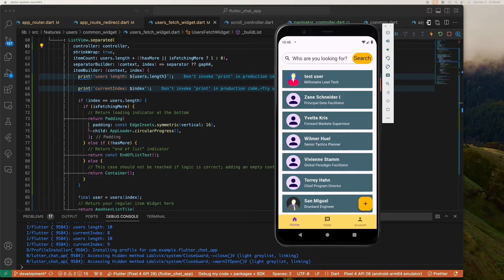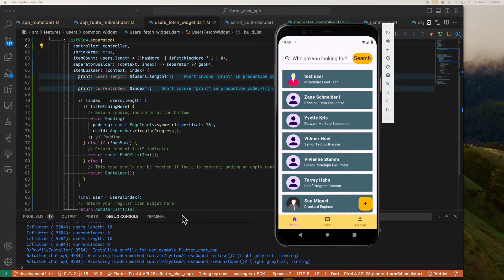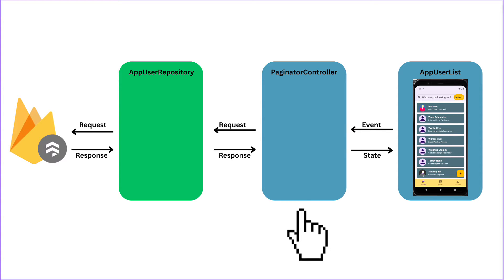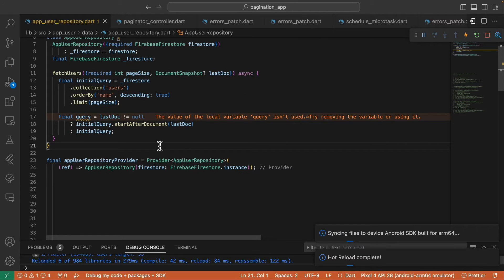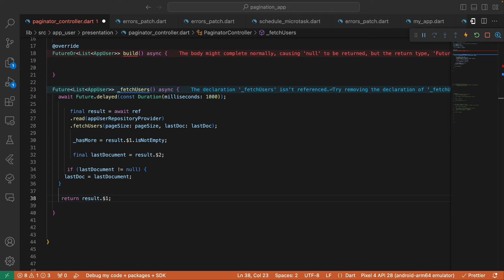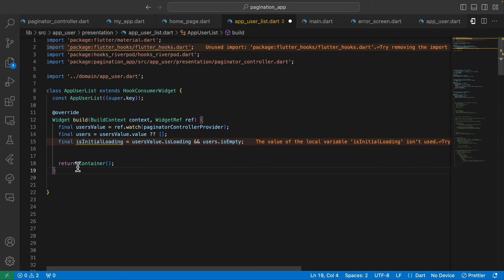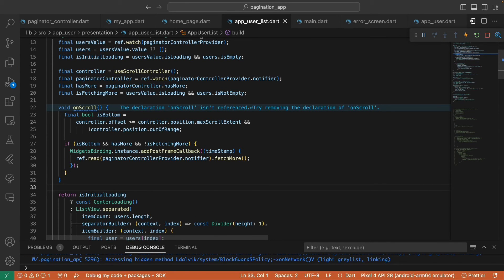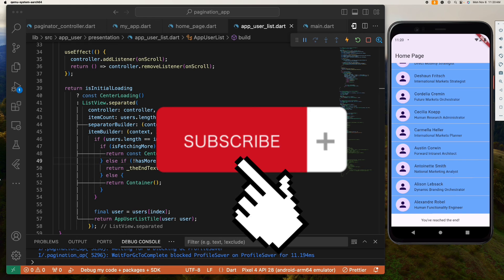Infinite Scroll Pagination in Flutter with Riverpod | Easy Guide for Dynamic List Loading!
Get ready to add endless scrolling to your Flutter apps! This tutorial is a goldmine for developers looking to implement infinite scroll pagination using Riverpod. Say goodbye to loading limits and hello to a seamless user experience with dynamic list loading. 🚀📱

🛠️ What You'll Learn:

Understanding the basics of Riverpod for state management in Flutter.
Step-by-step implementation of infinite scroll pagination.
How to manage large lists with efficient memory usage.
Strategies to keep your app's performance lightning-fast.

Keep up with the latest Flutter trends and best practices for 2023.
Master an essential feature used in social media feeds, product lists, and more.
Enhance your UI/UX with smooth and continuous data loading.
Real-world examples to power your learning with practical skills.
This video is perfect for Flutter enthusiasts who want to elevate their app's functionality with the modern capabilities of Riverpod. You’ll come away from this tutorial with a clear understanding of creating an intuitive pagination system, ensuring your app can handle data-heavy features with ease.

🌟 Don't forget to:

LIKE if you found this tutorial useful.
COMMENT with your thoughts or any questions you have—we're here to help!
SHARE with fellow Flutter developers.